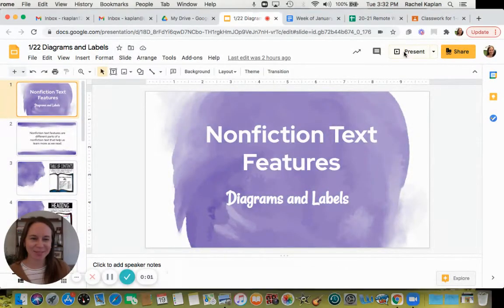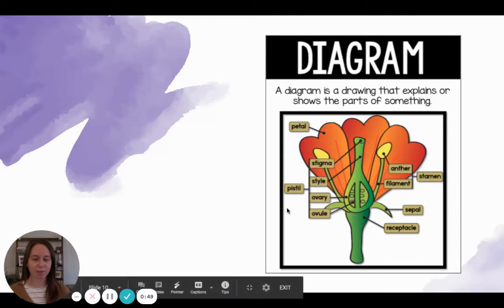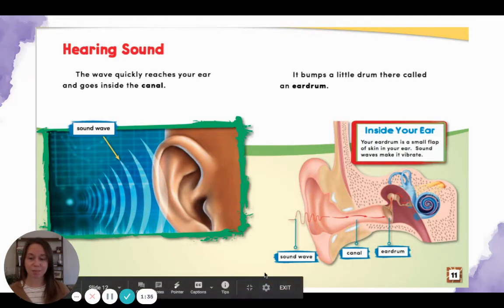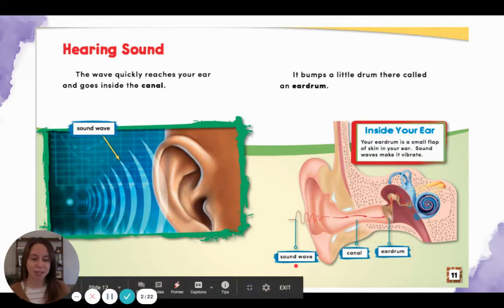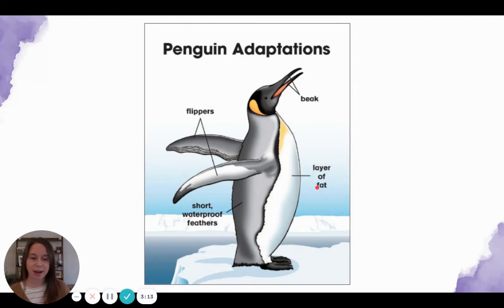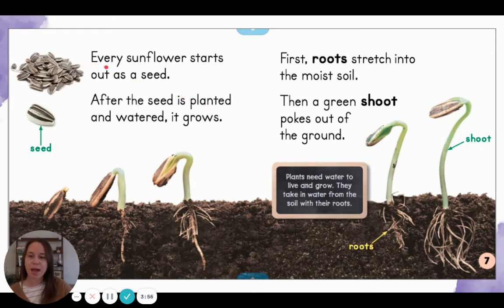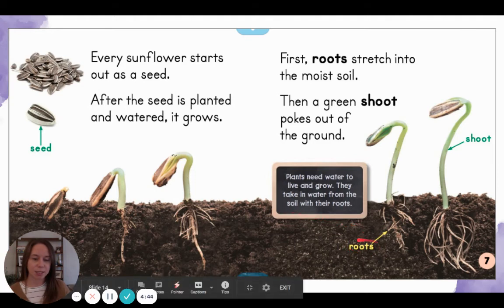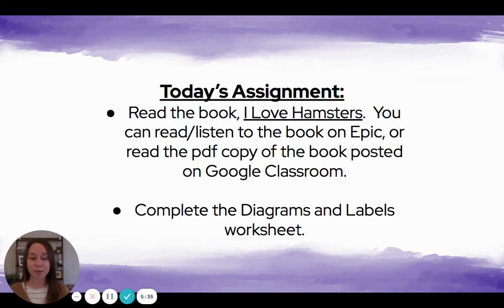1/22 NF Text Features- Diagrams and Labels